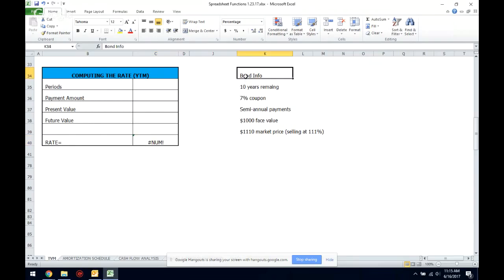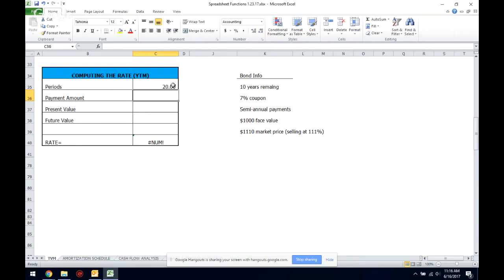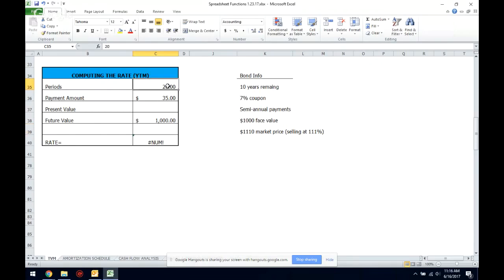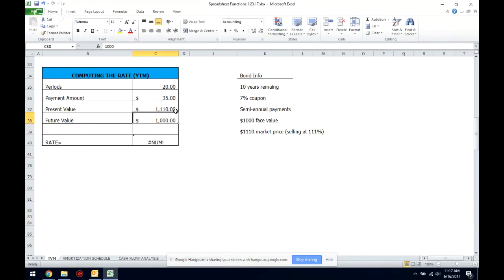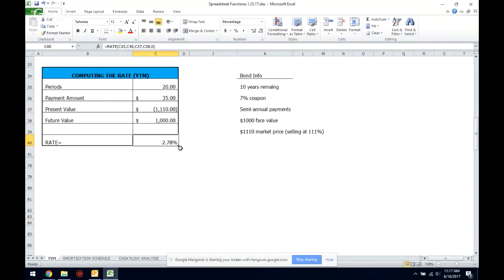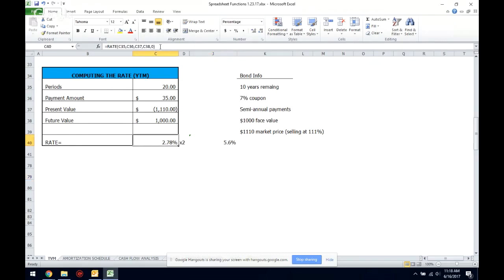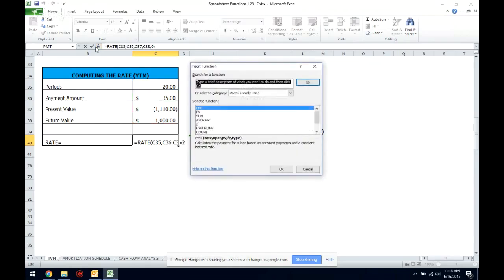Calculating Yield to Maturity (YTM) using Excel in Under 3 Minutes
How to use =Rate in MS Excel to calculate YTM for bonds.